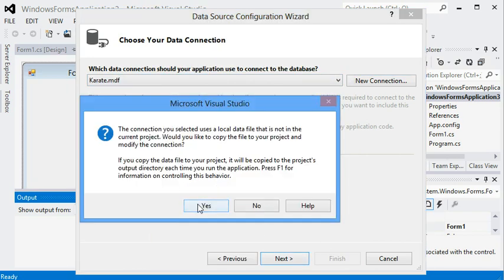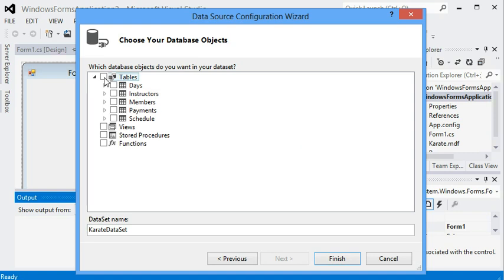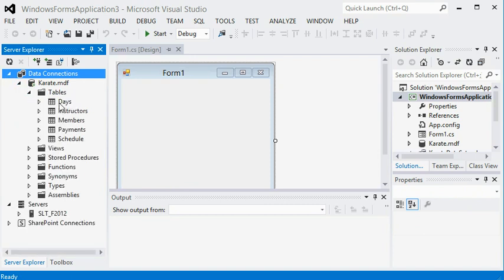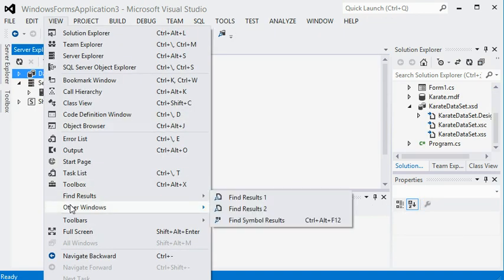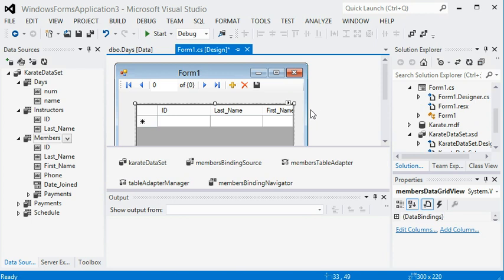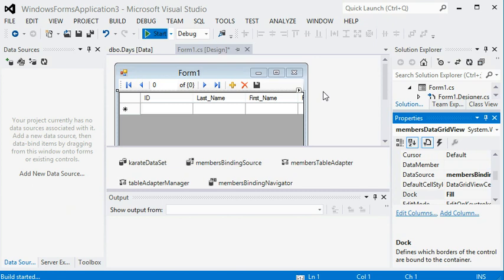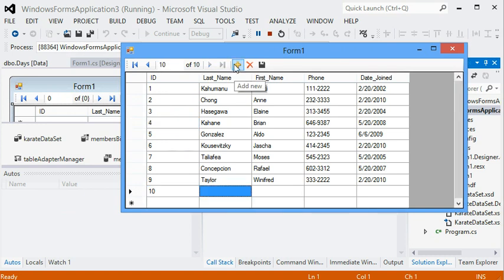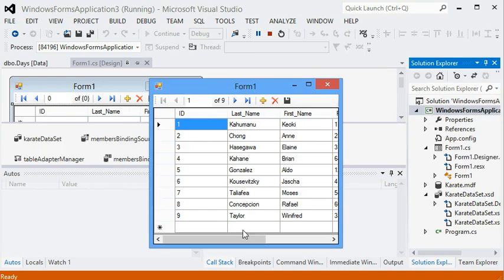Adding a Database in Visual Studio